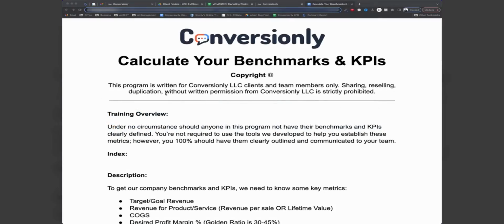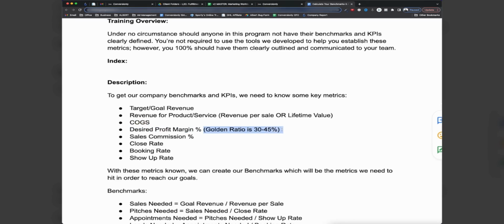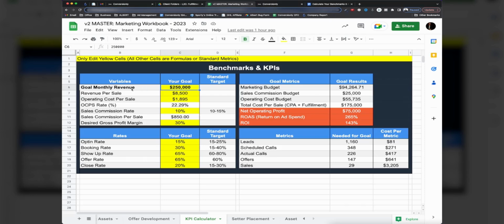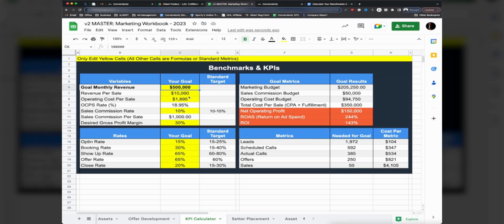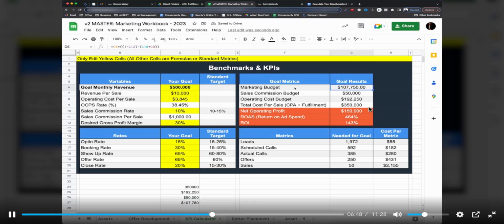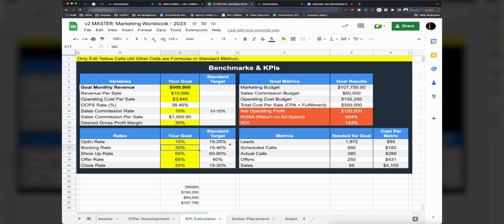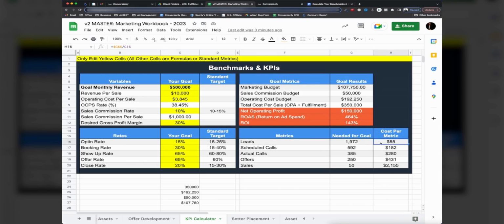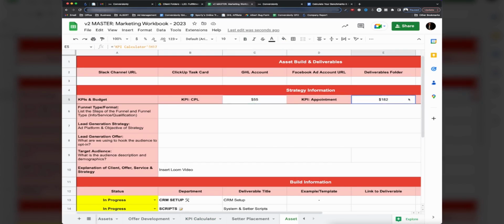Calculate Your Benchmarks & KPIs